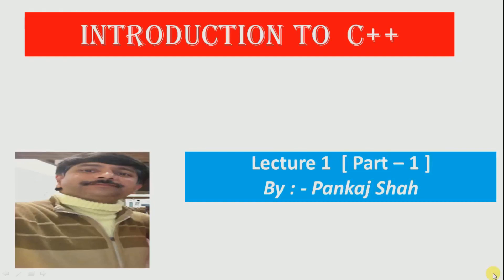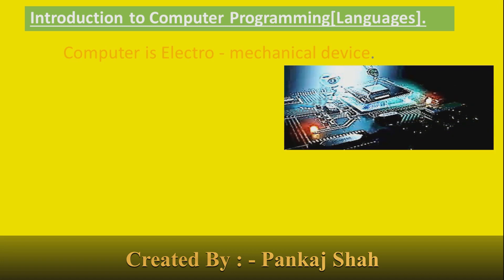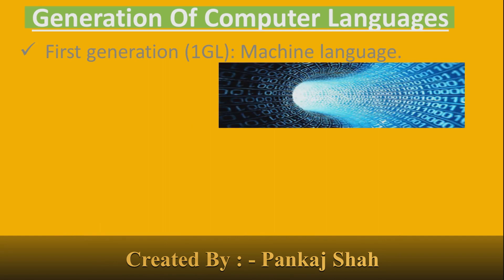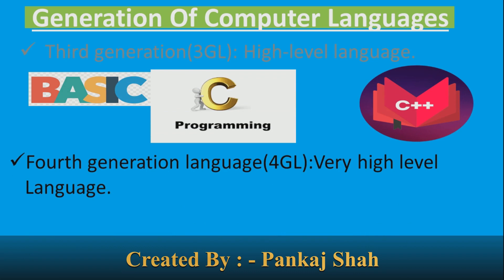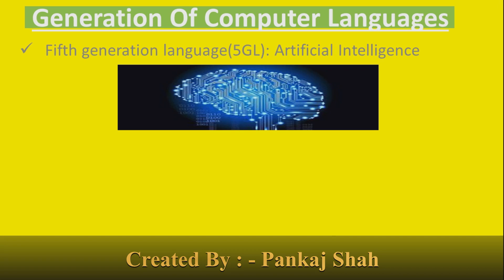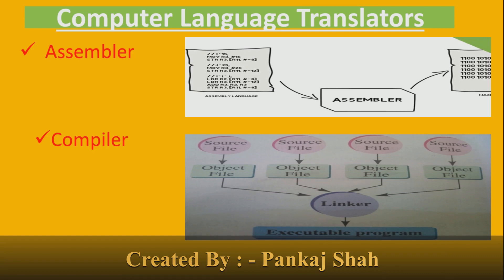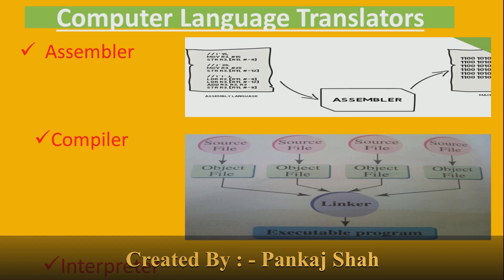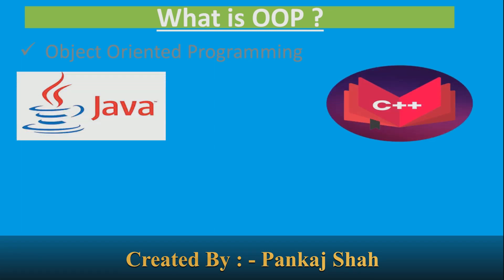C++ Tutorial Part 1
Dear all,
In this video you will learn .
1] Computer Programming Concept.
2] Evolution of Computer Languages.[ Type of computer languages]
3] Computer Language Translators.
4] OOP?

Please see following links also for MS ACEESS knowledge.

with regards,